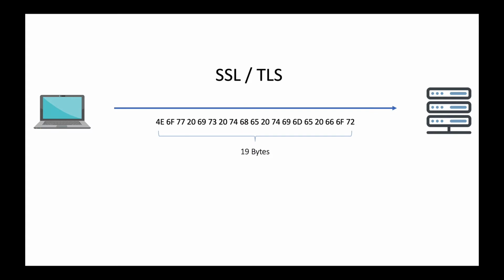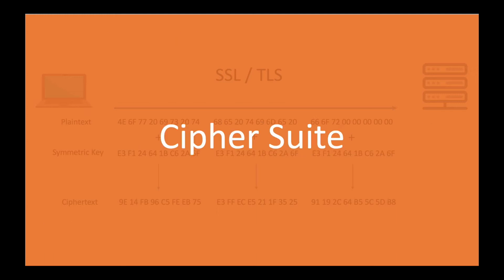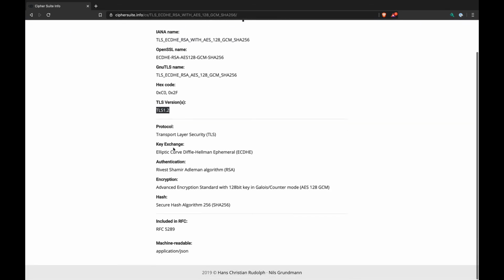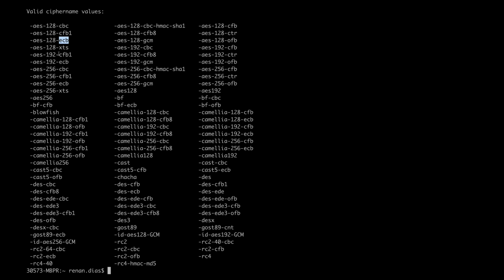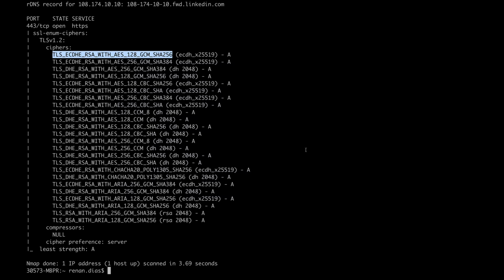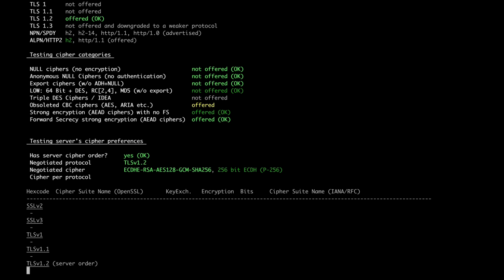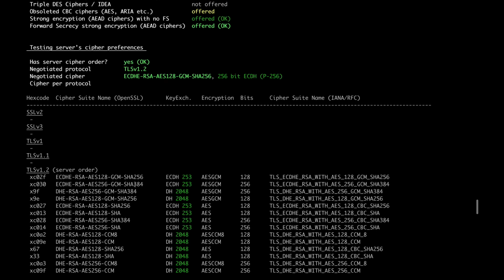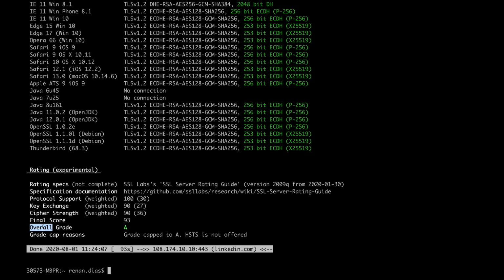How secure can HTTPS be? Demystifying TLS Cipher Suites!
In this video, I'm going to explain what cipher suites are, how they're agreed upon between a client and a server, and we'll also have a look how to analyze whether a web server offers strong or weak HTTPS connections.